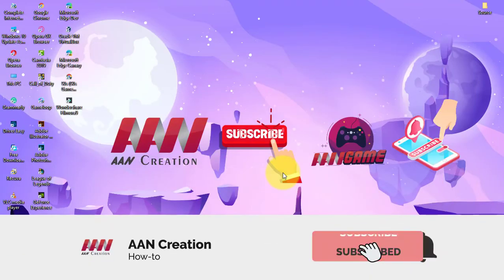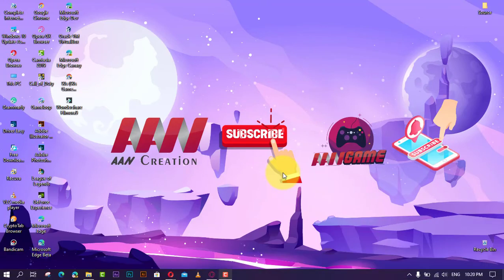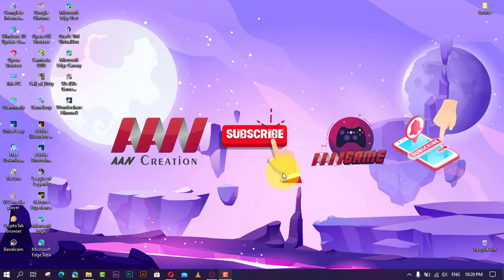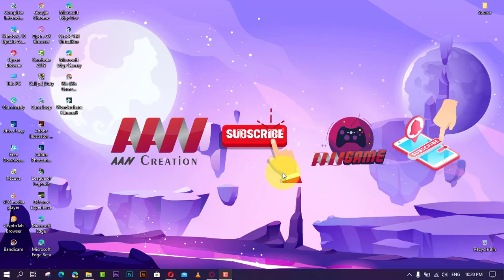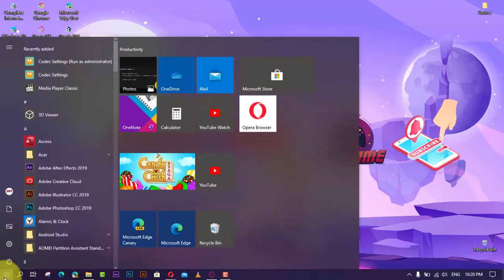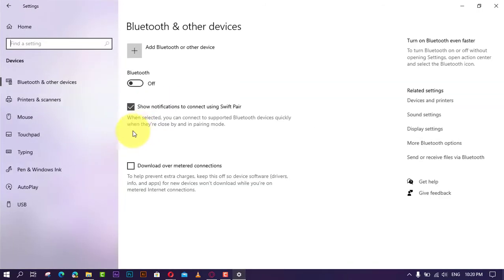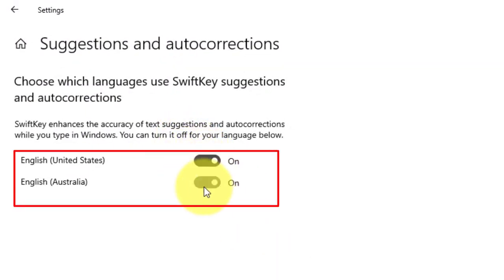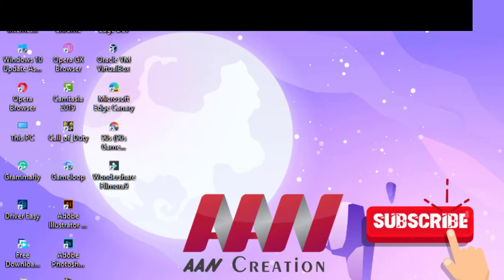How to Enable SwiftKey Suggestions & Autocorrections Features on Windows 10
In Windows 10, Microsoft has brought over its popular SwiftKey technology, which is designed to enhance typing accuracy by learning your personal style and providing better autocorrections and suggestions. While SwiftKey has long been available on iOS and Android, this functionality is now integrated into Windows 10 when using the touch keyboard. Over time, the technology adapts to your typing habits, offering more tailored and precise predictions, improving your experience whether you're writing emails, notes, or anything else.

Here's how you can enable or disable SwiftKey for autocorrections and suggestions on Windows 10.

Steps to Enable or Disable SwiftKey for Autocorrections and Suggestions:
Step 01:
Open Settings. You can do this by either pressing Windows + I on your keyboard or by clicking the Start menu and selecting the gear icon.

Step 02:
In the Settings window, click on Devices. This section is where you manage your hardware devices, including your keyboard.

Step 03:
From the left-hand menu, select Typing. This section handles all the settings related to your keyboard input, including features like autocorrection and predictive text.

Step 04:
Scroll down until you find the section titled More keyboard settings, and click on the Suggestions and autocorrections link.

Step 05:
Under this menu, you'll see the toggle switches for each language installed on your device. Simply turn on or off the switch for the languages you want SwiftKey to assist with.

For example, if you write in both English and French, you can enable SwiftKey for both languages and let it learn your typing patterns in each one.

Additional Information:
Personalization:
One of the best features of SwiftKey is that it learns and adapts to your typing style over time. The more you use it, the better it becomes at predicting what you're trying to say. It remembers your frequently used words, learns the context in which you use them, and adjusts its suggestions accordingly. This makes it much more than just a generic autocorrection tool—it becomes a personalized assistant that feels like it's reading your mind.

Language Support:
SwiftKey's ability to handle multiple languages is another powerful feature. You don’t have to stick to one language—if you often switch between English, Spanish, or any other languages, you can set it up to support all of them. Once enabled, SwiftKey will switch languages seamlessly and provide the same accurate predictions and autocorrections no matter what language you're typing in.

Consistency Across Devices:
If you're familiar with SwiftKey from using it on your phone, you'll be pleased to know that it works similarly on Windows 10. This creates consistency if you're bouncing between typing on your phone and on your computer, ensuring you get the same quality of text suggestions across platforms.

By following these steps, SwiftKey will become part of your typing experience, whether you need it for one language or multiple. It’ll help reduce typing errors, speed up your writing, and make everything feel a bit smoother—especially as the system learns more about how you type.

Once you've finished the steps, Windows 10 will automatically provide better text suggestions and autocorrections based on your preferences. It’s one of those features that, once set up properly, you won’t want to go without.